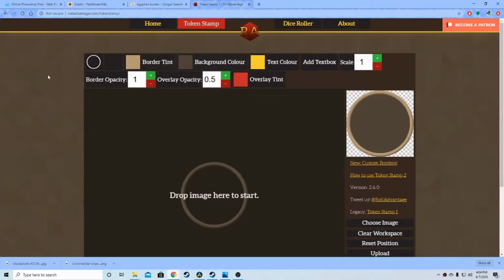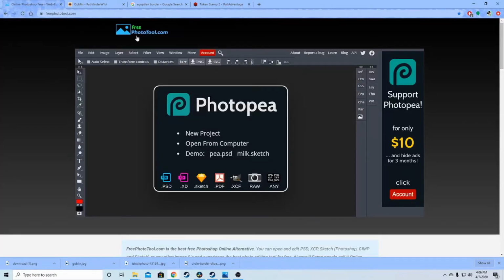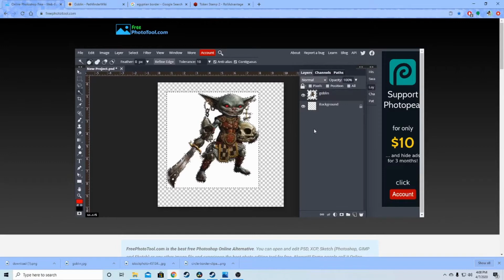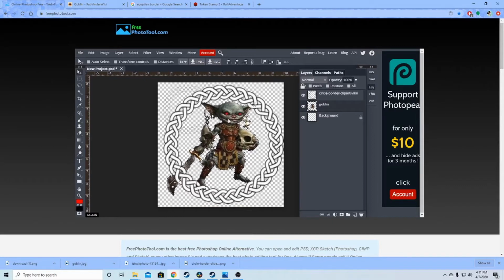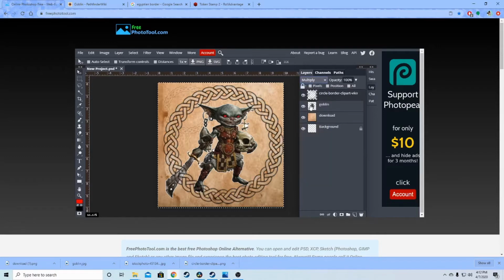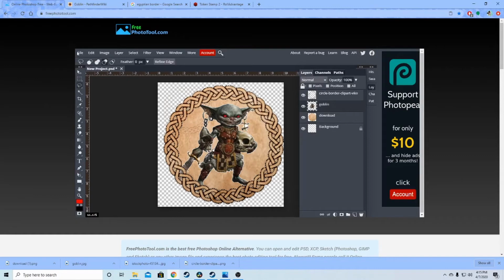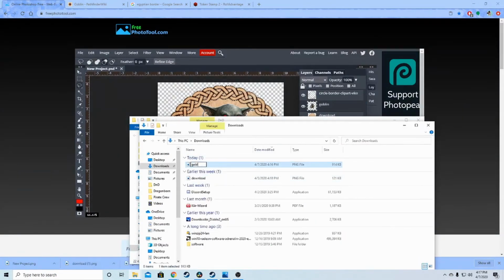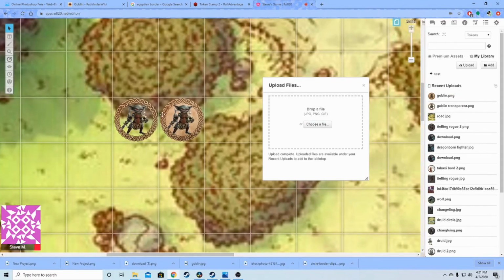Let's Make Easy, Good Looking RPG Tokens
Here's a quick, easy way to make RPG Tokens for your online games, or you could even print them out and use them on your tabletop game. Please don't sue me Paizo.

Evan Schaeffer - BONITA